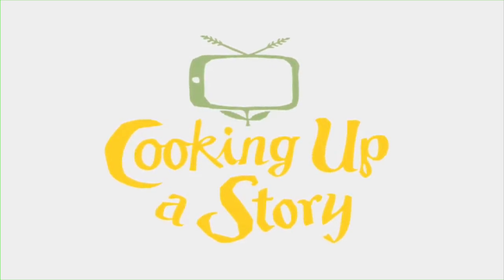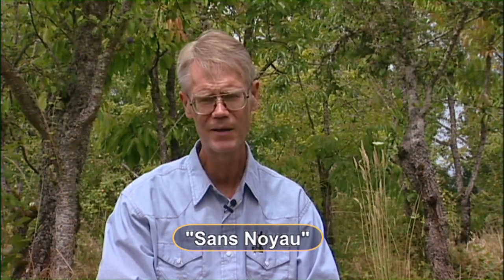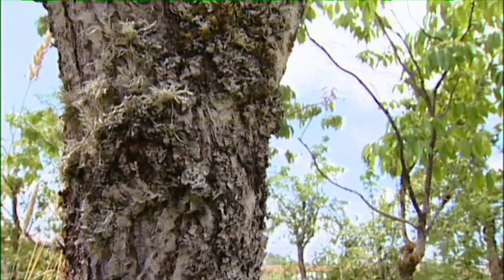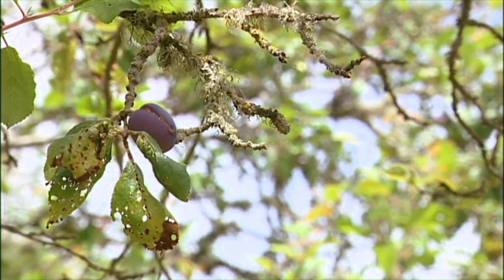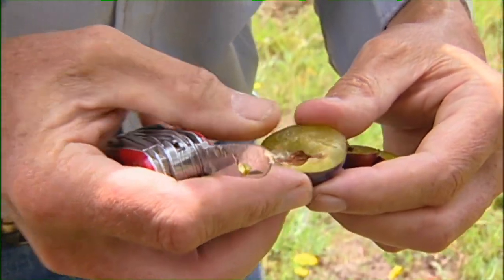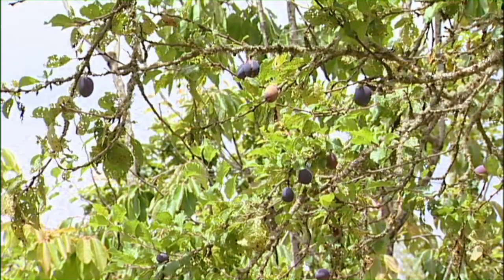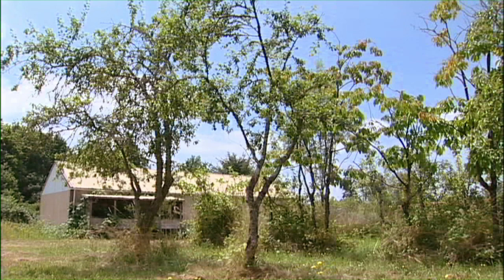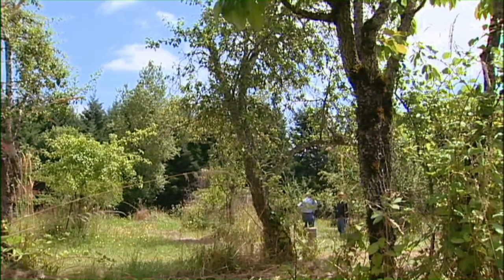The Lost Luther Burbank Stoneless Plums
Lon Rombough talks about the rediscovery of legendary plant breeder Luther Burbank's stoneless plums who was the first to partially develop two stoneless varieties, and his own efforts to produce a satisfactory variety. As Rombough explains, the implications for developing a successful stoneless plum likely extends to other fruits, and agricultural researchers are continuing their quest to develop viable new stoneless varieties.

For more information about purchasing products from the family